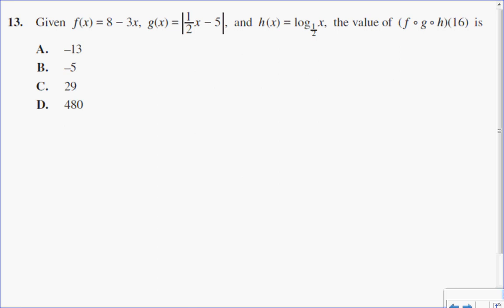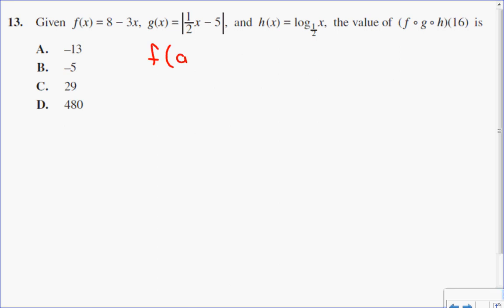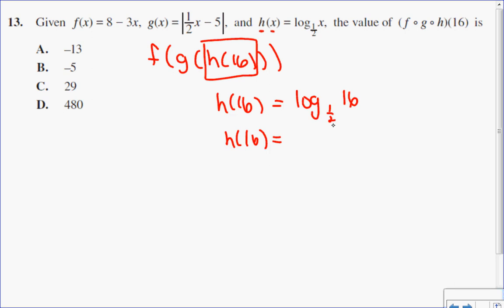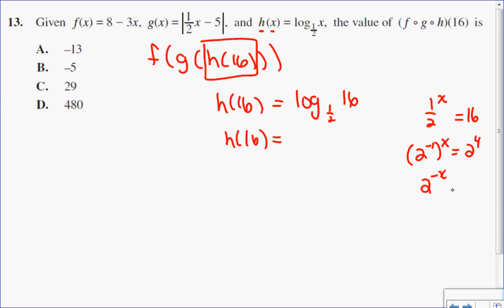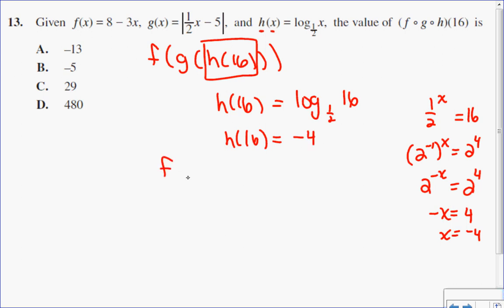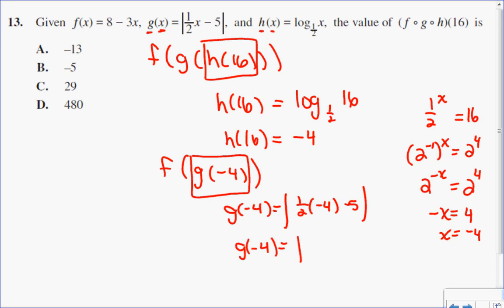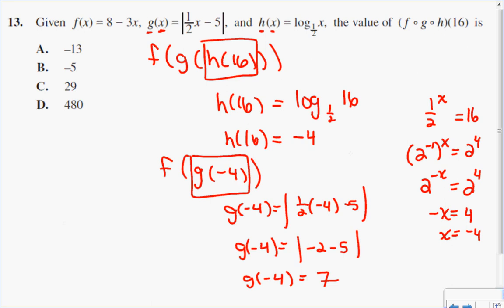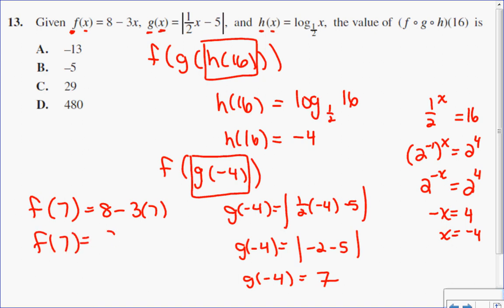Find numeric value of a triple composition